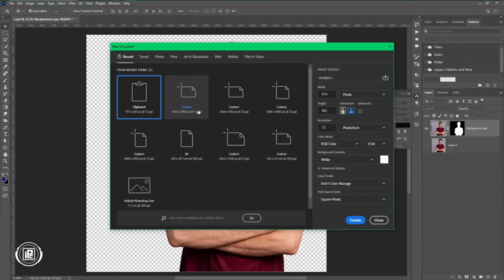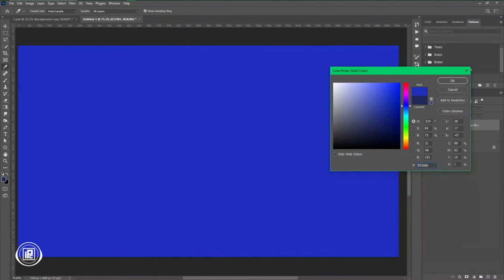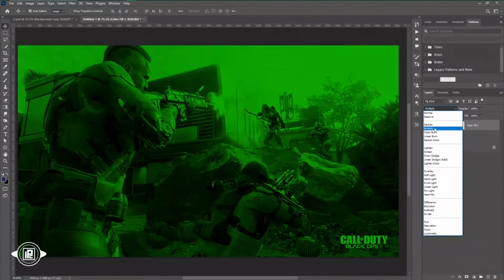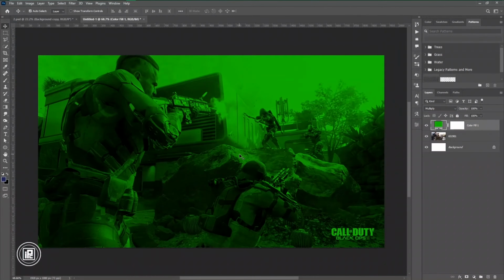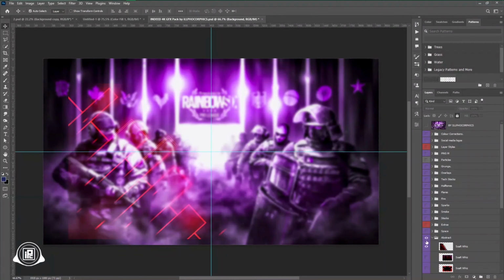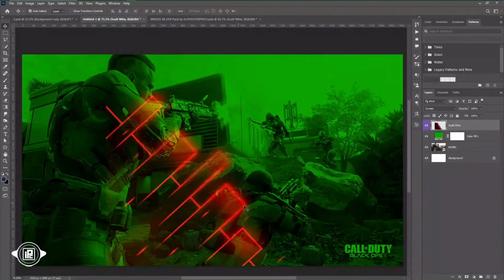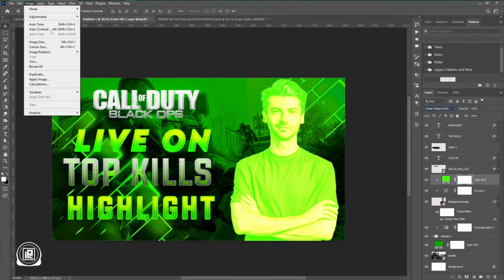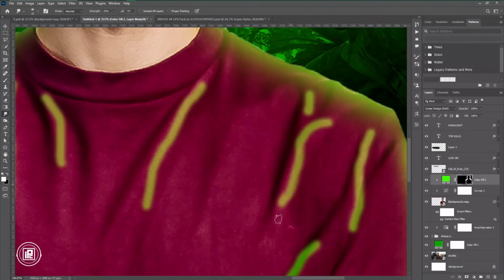Gaming Thumbnail Design in Photoshop | Thumbnail Design Photoshop Tutorial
In this video, I show all of the processes of creating a Call of duty Gaming Youtube Thumbnail in Photoshop. Thumbnail design photoshop tutorial, I try to show all the process of creating glowing and eye catchy youtube thumbnails using Photoshop, so that if you are a beginner you can easily follow and know what is the process of creating a youtube thumbnail in photoshop. I hope that you will like my video. So watch the video and share the video so that they can also know how to create this kind of gaming youtube thumbnail.

KEEP LEARNING